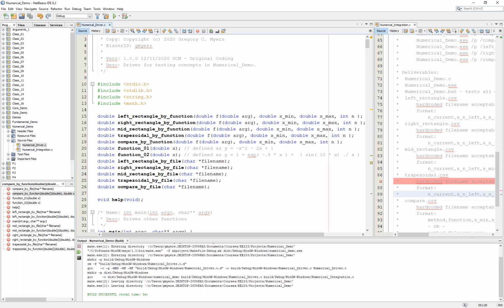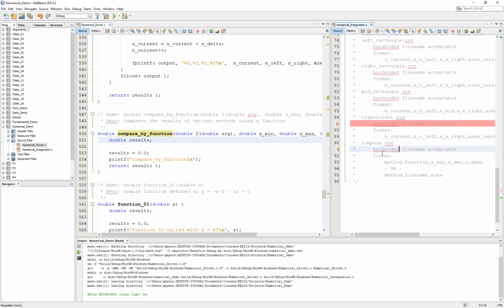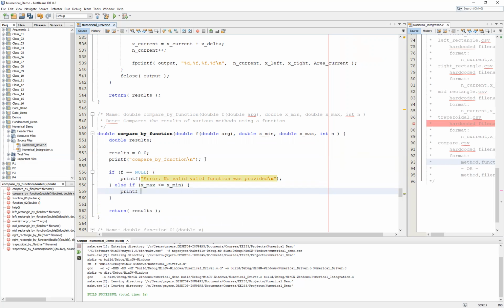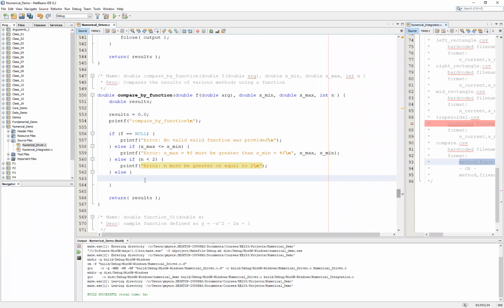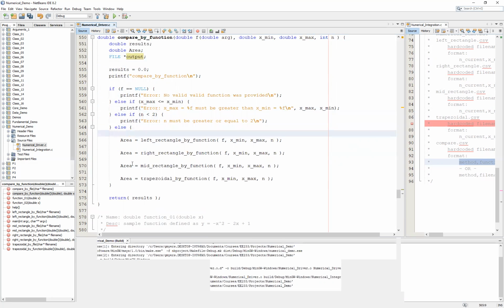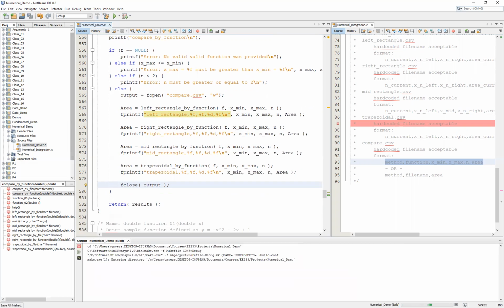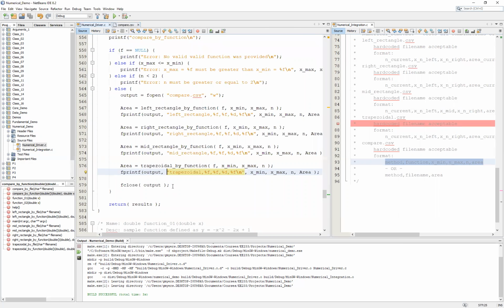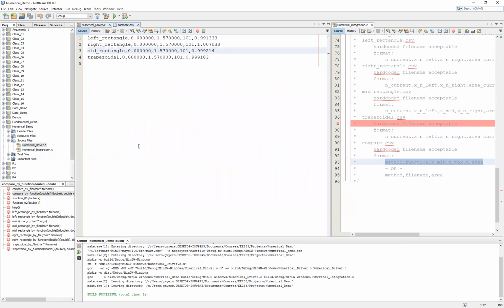Numerical_Demo (compare_by_function)